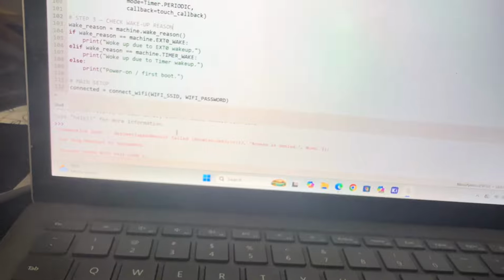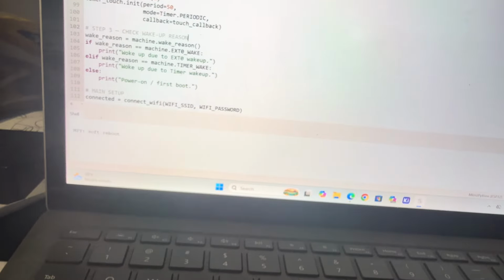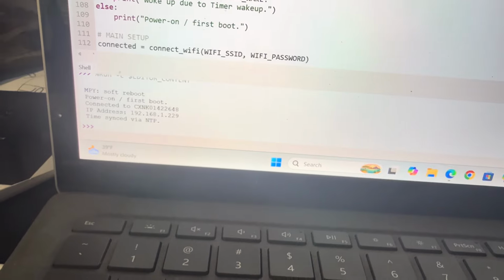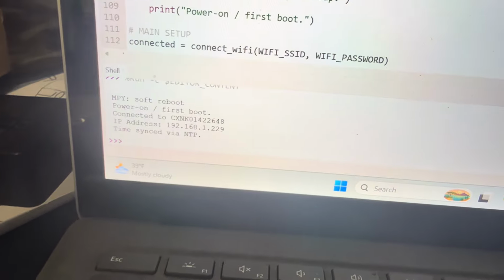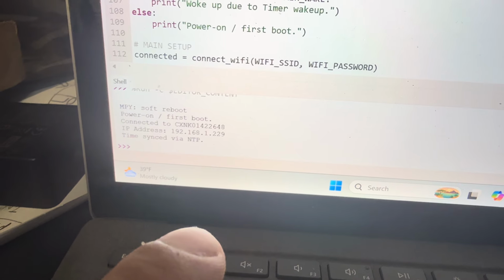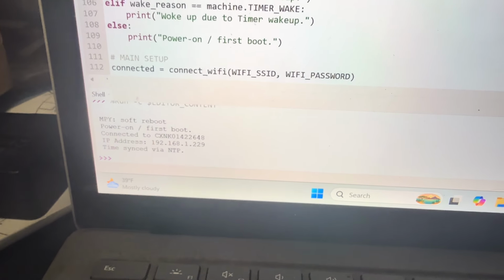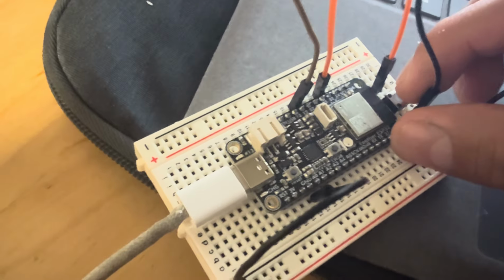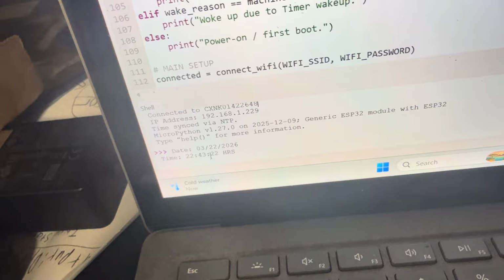Embedded Systems Lab 3 Project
Connecting a ESP32 to a WiFi network and using a touch pin to turn on a led while having a sleep mode.